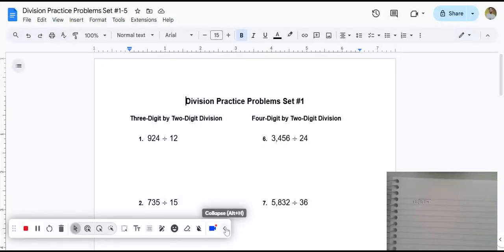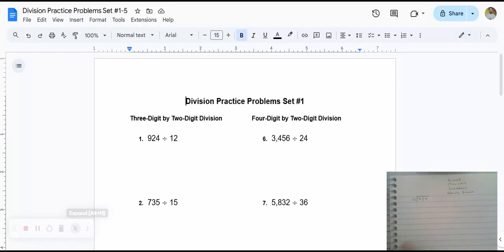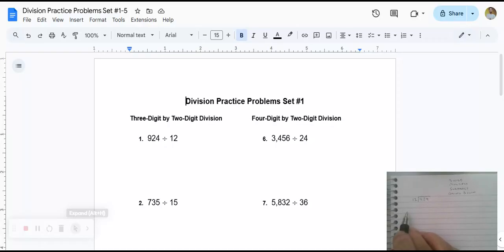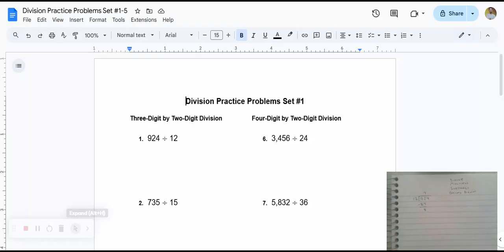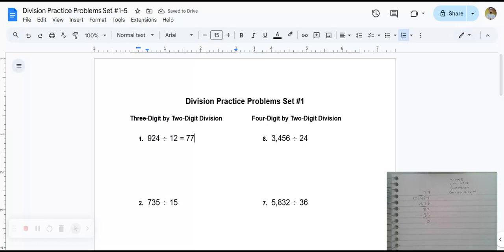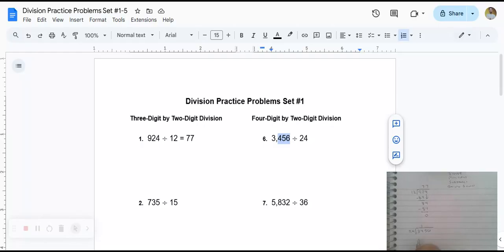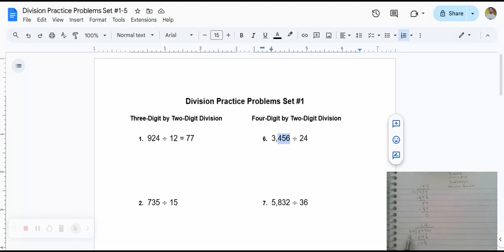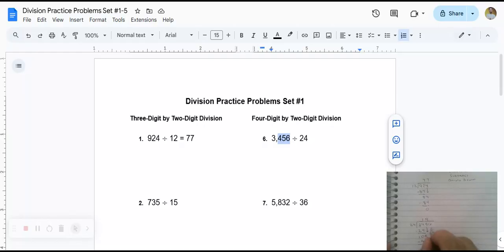Mastering Long Division: Divide 3- & 4-Digit Numbers Easily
Learn how to master long division with this clear, step-by-step guide! In this video, we walk through dividing 3-digit and 4-digit numbers by 2-digit numbers using the standard long division method. Perfect for upper elementary and middle school students, we break down each step—divide, multiply, subtract, and bring down—with helpful tips and examples. Whether you're teaching in the classroom or supporting learning at home, this video makes complex division easier to understand. Great for educators looking for a simple and effective math tutorial. Watch now and build confidence in long division!